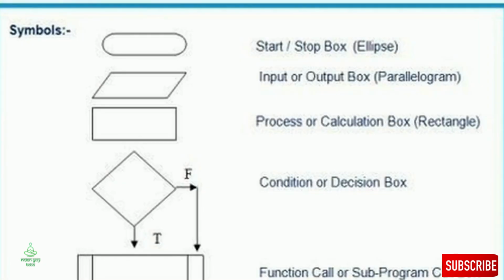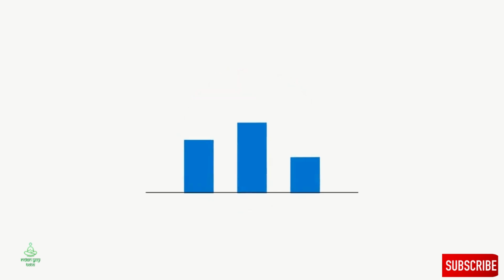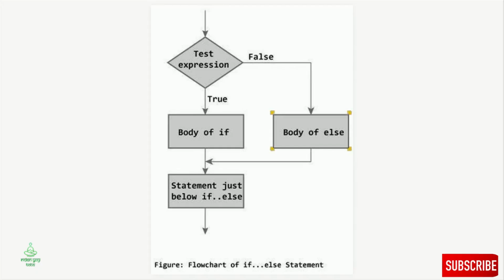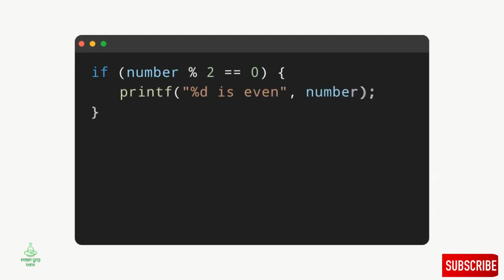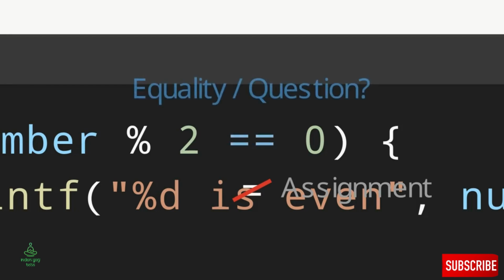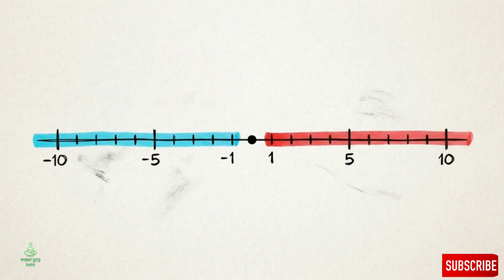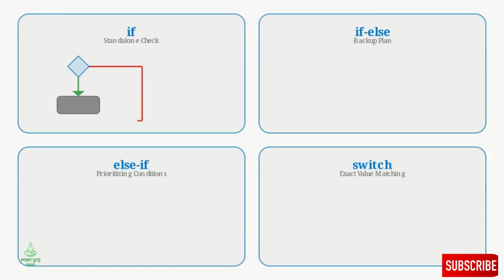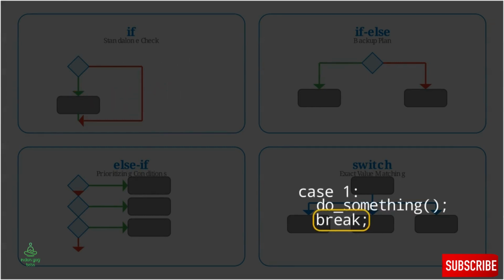Decision Making in C Programming Explained | if, if-else, else-if & switch | C Programming Episode 7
Decision-making is one of the most important concepts in C Programming. It allows your program to make choices, execute different blocks of code, and respond intelligently based on different conditions.

In this beginner-friendly lesson, you'll learn every major decision-making statement in C Programming with practical examples and clear explanations.

📚 In this video, you'll learn:

✔ What is Decision Making in C?
✔ Nested `if-else`
✔ The `else-if` Ladder
✔ The `switch` Statement
✔ How `case` Works
✔ The `break` Statement Explained
✔ What is `default`?
✔ Switch Fall-Through Explained
✔ When to Use `if` vs `switch`
✔ Real Programming Examples

By the end of this lesson, you'll understand how programs make decisions and how to write cleaner, smarter, and more efficient C programs.

This video is part of a complete **C Programming for Beginners** series designed for Engineering, BCA, MCA, Diploma, and Computer Science students.